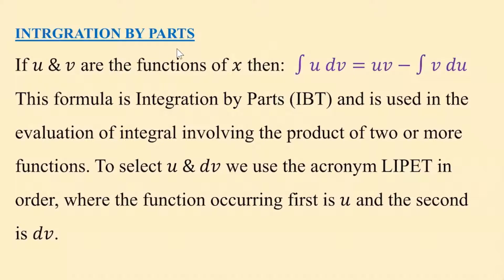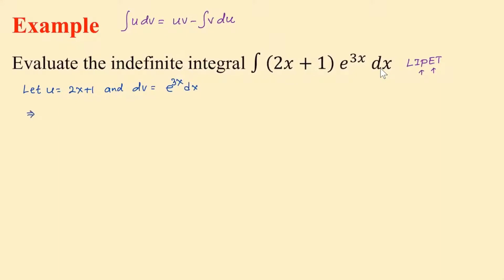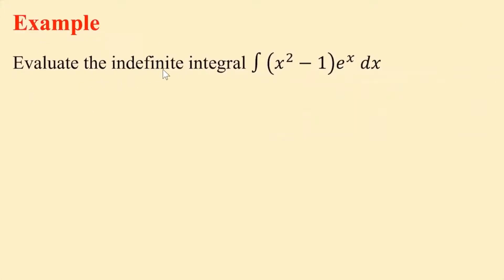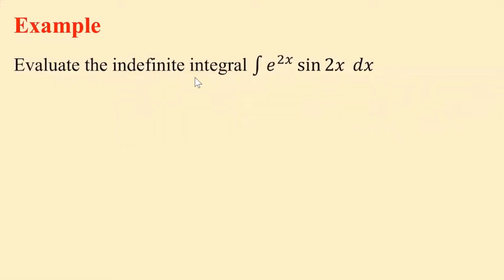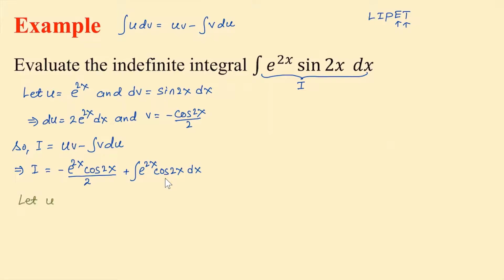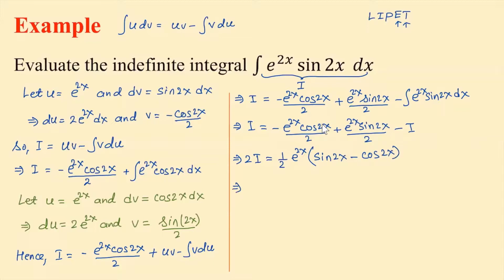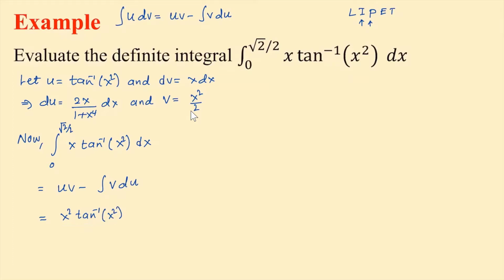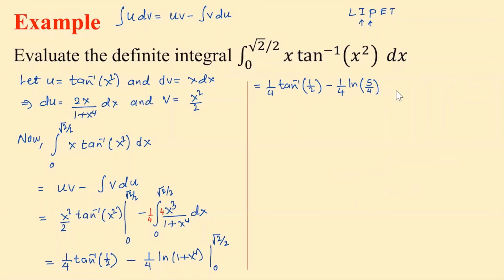Integration by Parts (IBP)